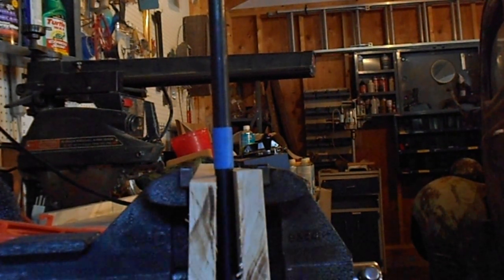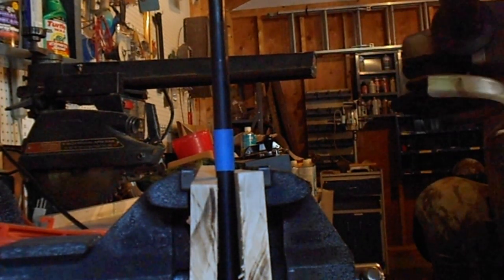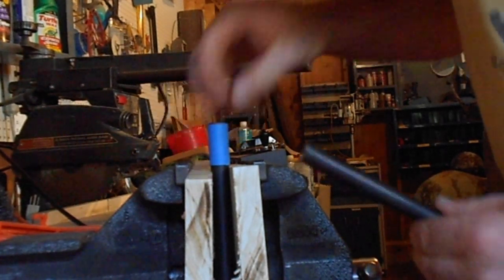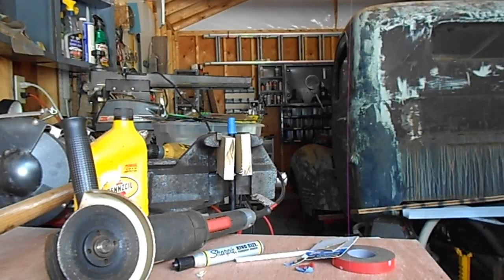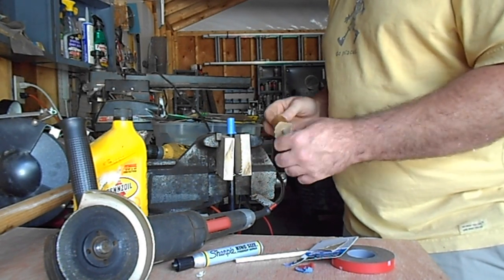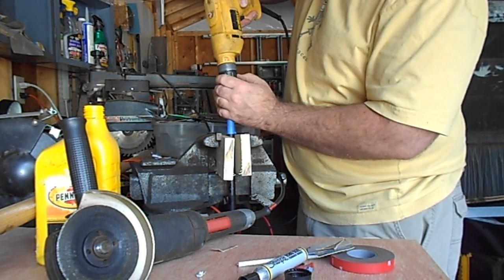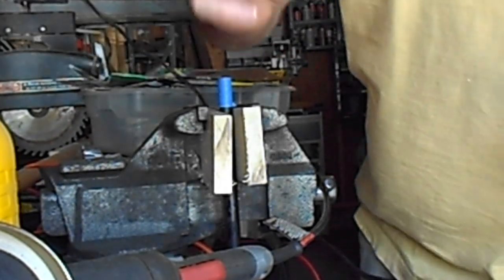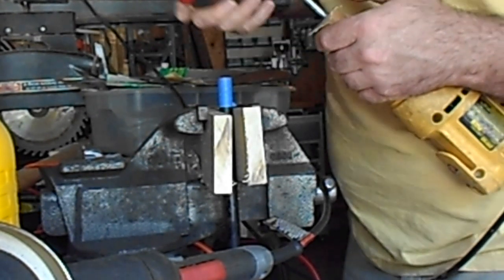mosin nagant project part 2 (shortening and facing the barrel)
follow along as I cut up and rebuild my mosin the way i like it